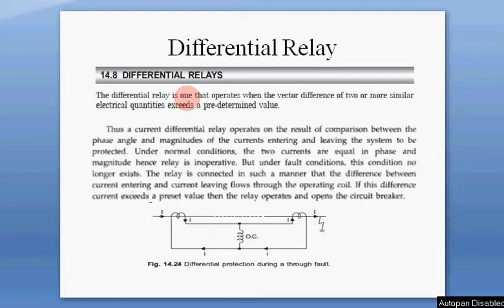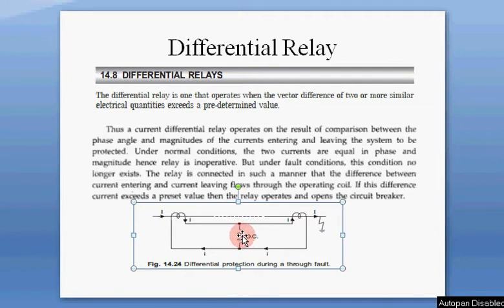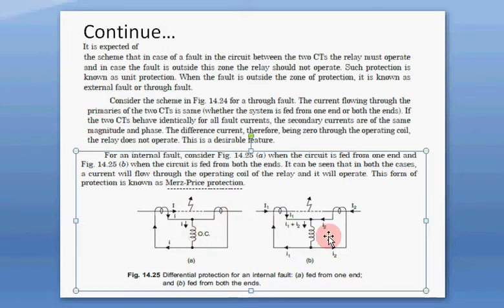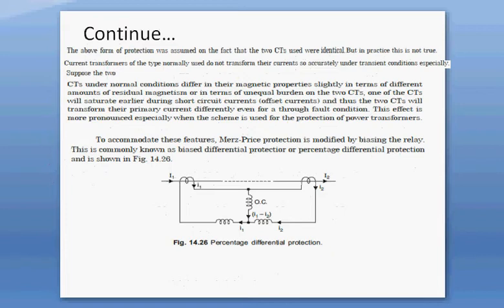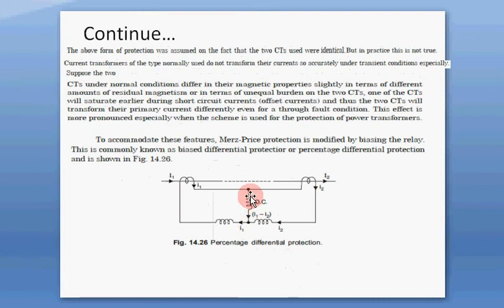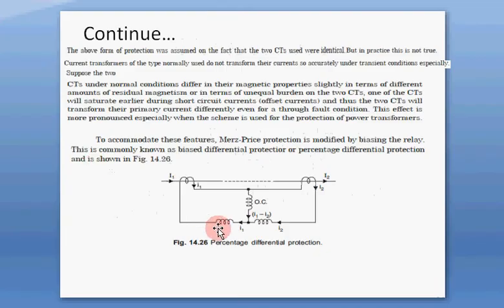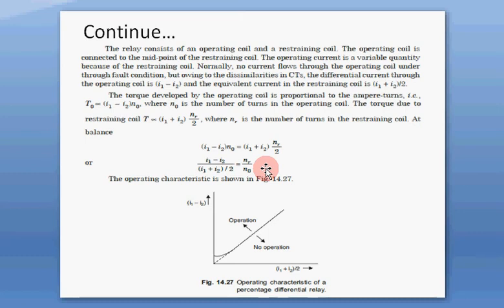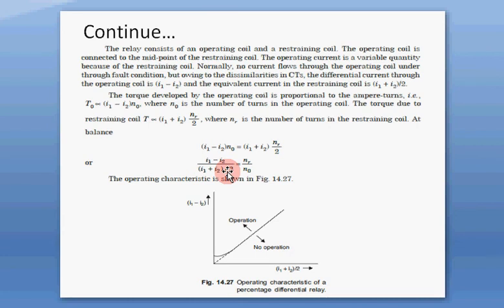Differential relay N Dwivedi